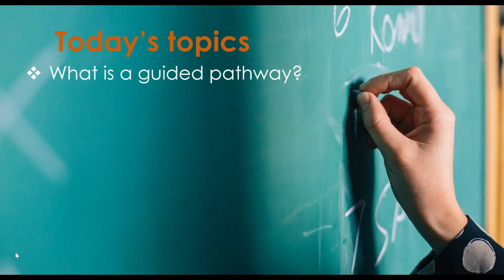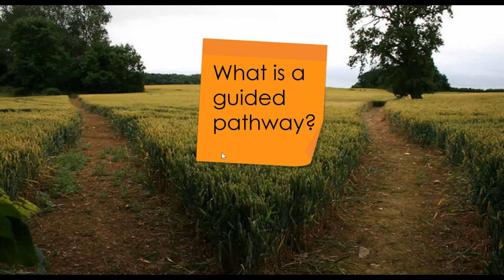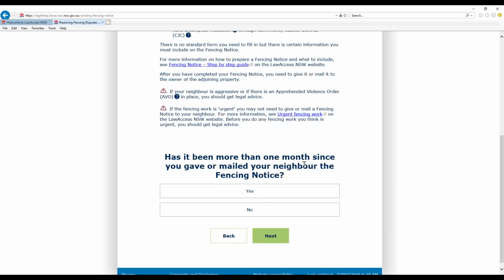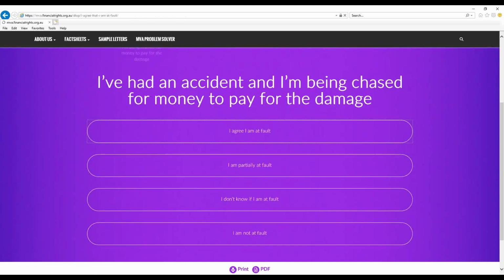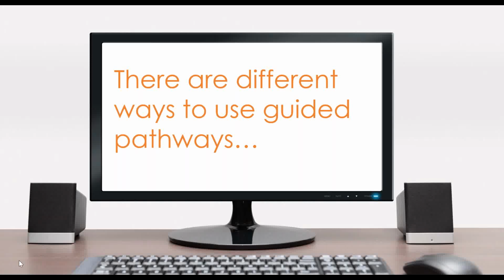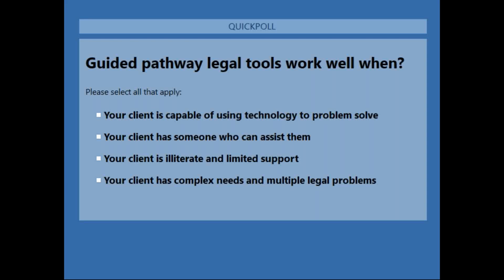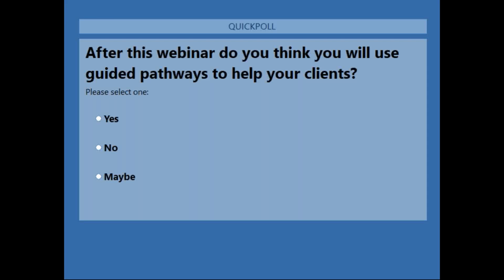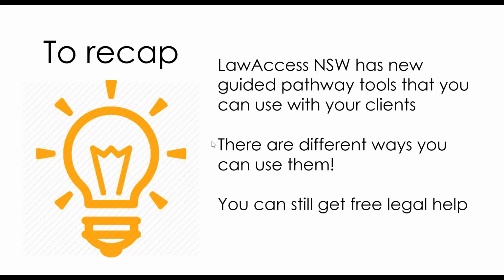Guided pathways - a self help tool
For legal advice or information, contact Legal Aid NSW.